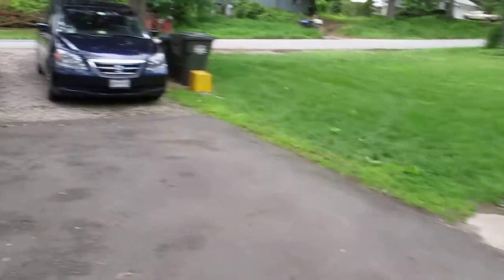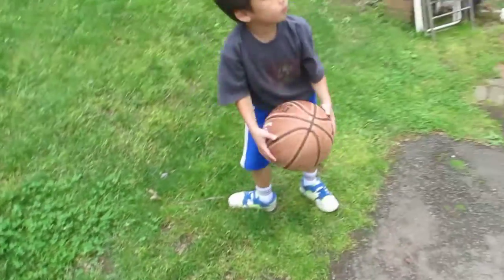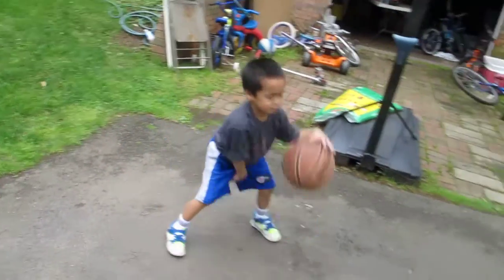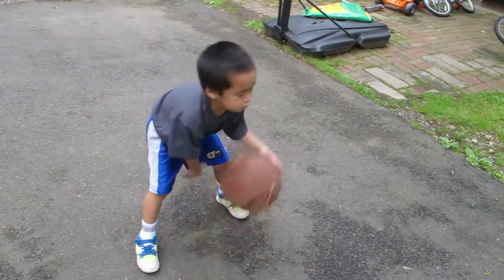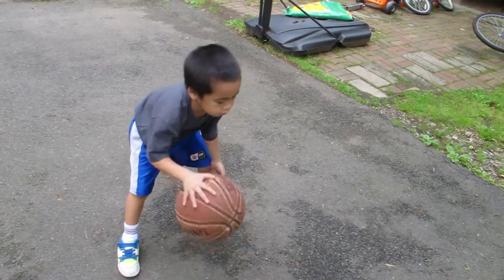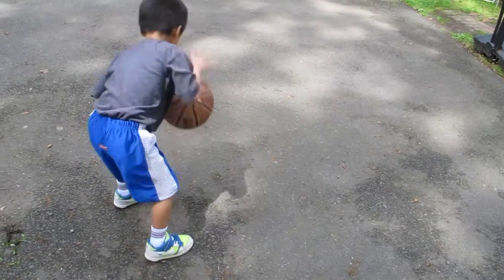MATEO PRACTICING BANK SHOTS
check out mateo licking the palm of his shooting hand.. ha ha ha.